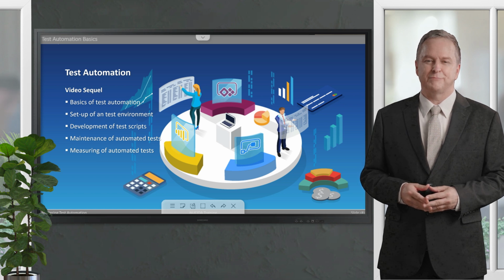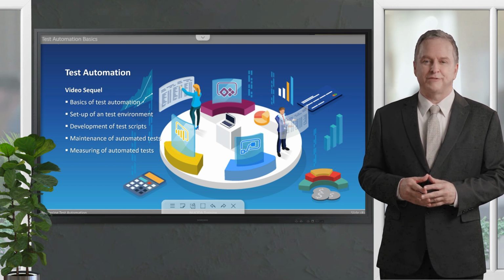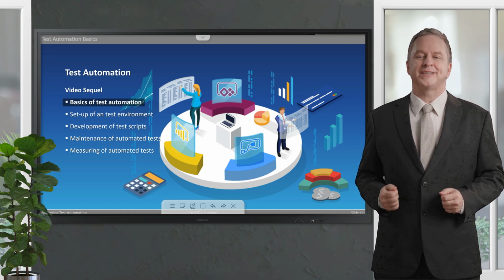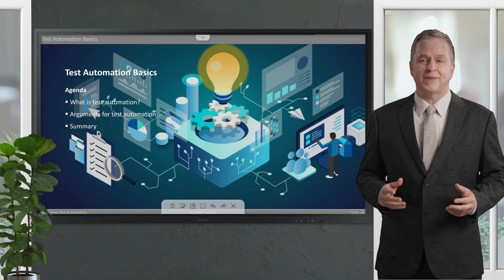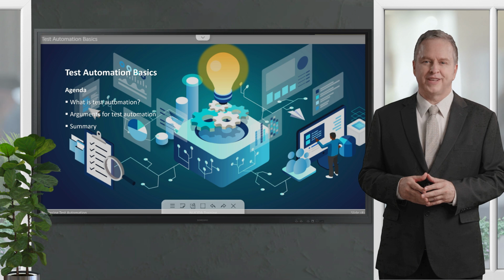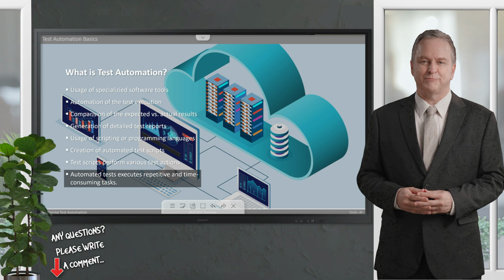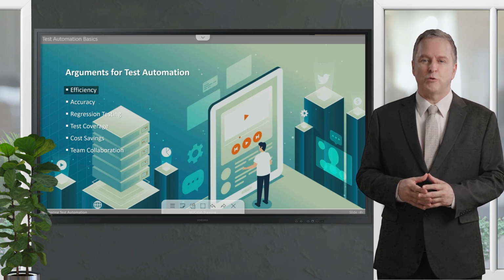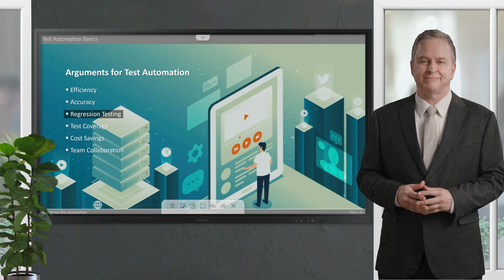👩‍🎓 Mastering Test Automation: Nucida's Comprehensive Guide for Efficient Software Testing!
🙋‍♀️ Welcome to a new Nucida session!

🚀 In this groundbreaking session, we're unveiling our comprehensive guide to test automation in today's fast-paced software development landscape. The demand for efficient testing methodologies has never been higher, and we're here to equip you with the knowledge to meet that demand head-on.

🌐 Session Breakdown:
Introduction to Test Automation
Understanding its crucial role in software testing
Explaining the most important arguments for test automation

🔧 Ready to revolutionize your testing approach? Join us on this journey through the world of test automation! Let's elevate your testing game together! 🚀